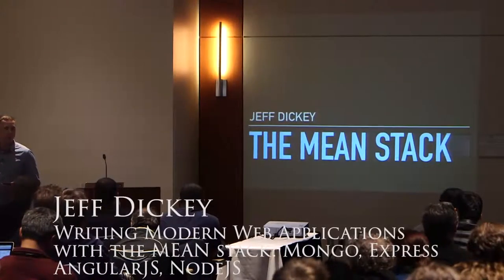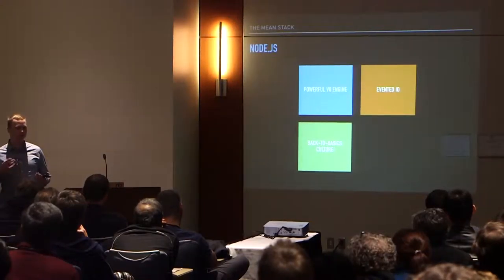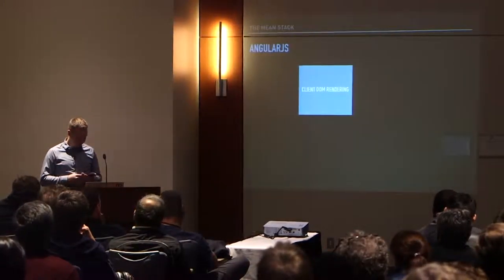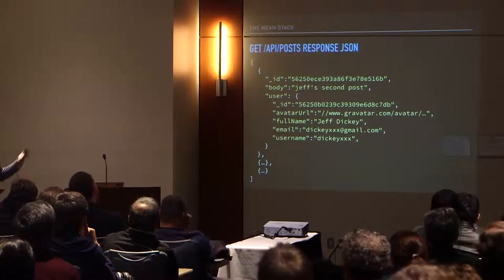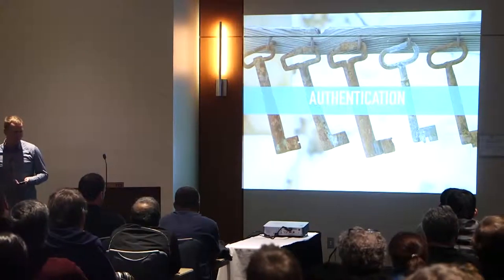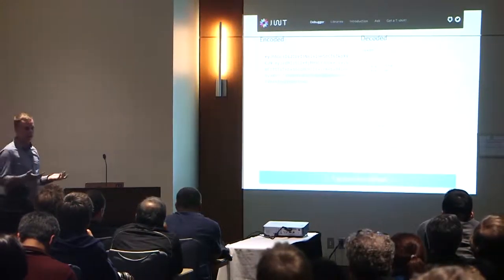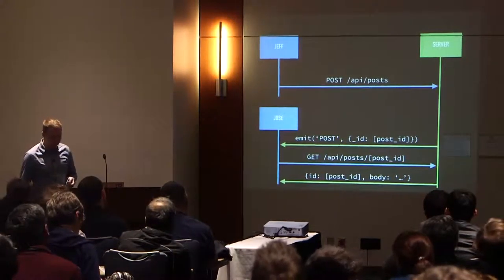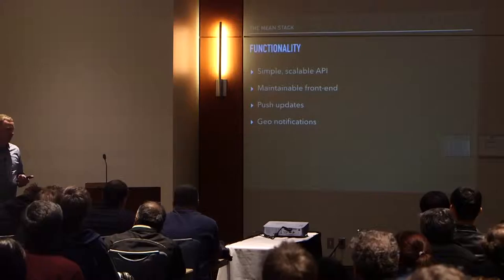All Things Open 2015 | Jeff Dickey - Heroku | Writing Modern Web Applications with the MEAN Stack